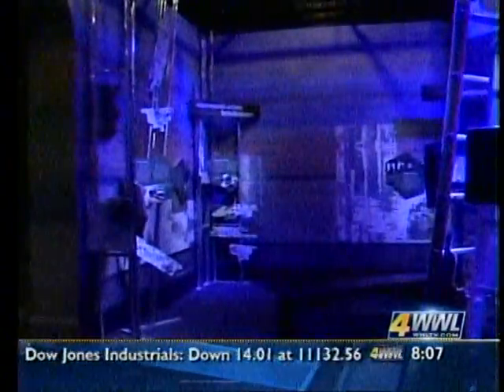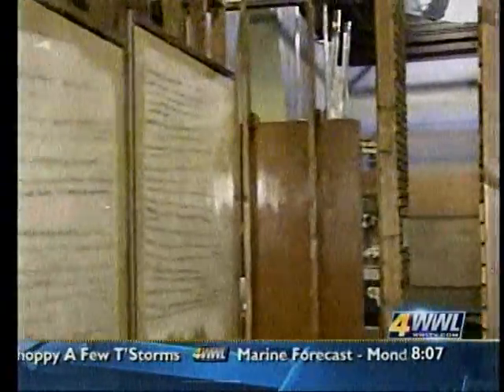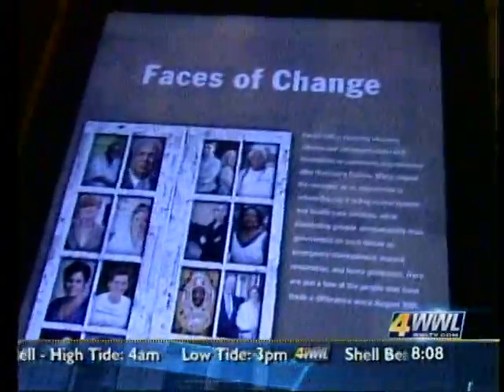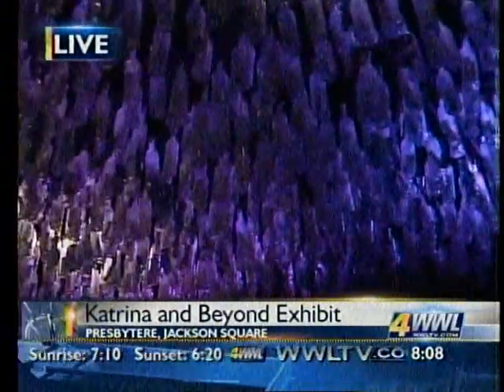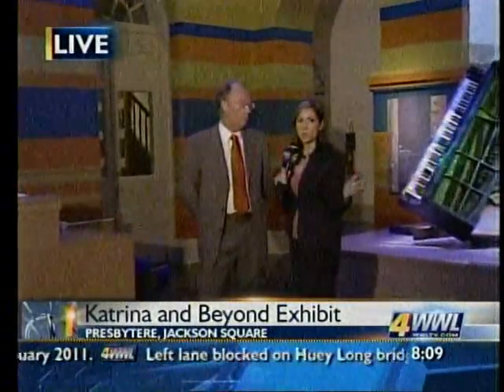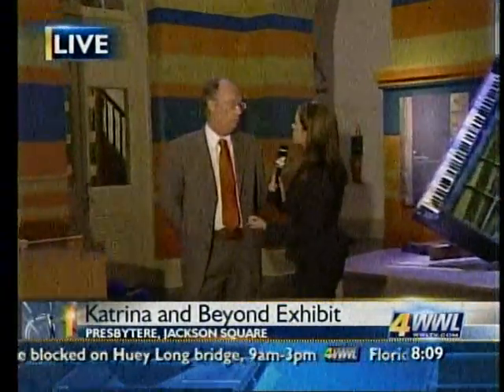Early Edition News WWL Coverage of Katrina and Beyond Museum Exhibit - Preview I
Early Edition News WWL preview coverage of the opening of Katrina and Beyond exhibit at the Louisiana State Museum.